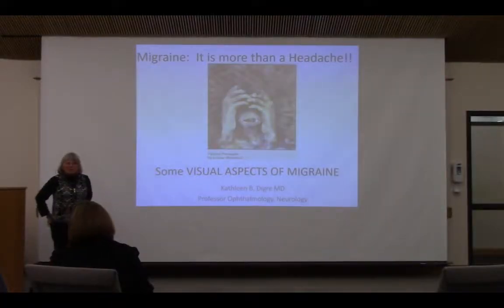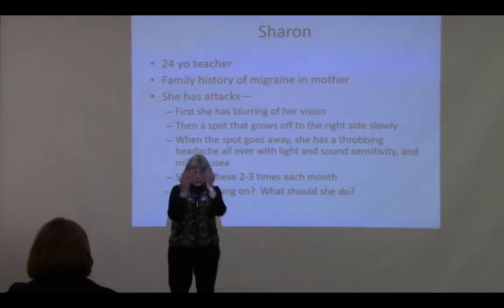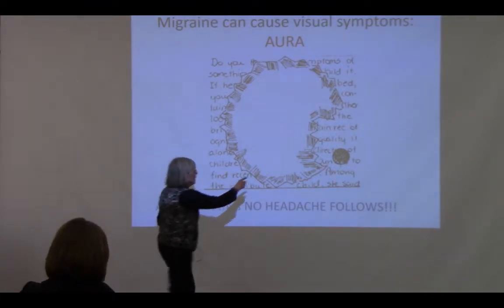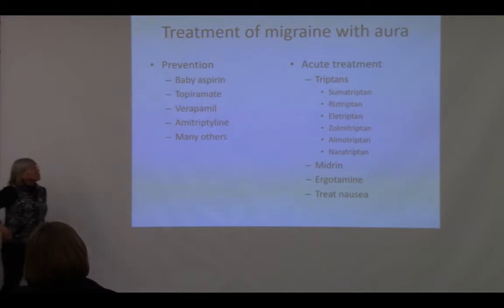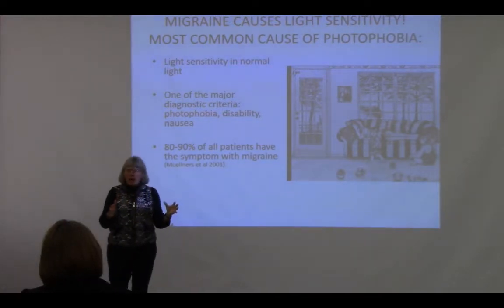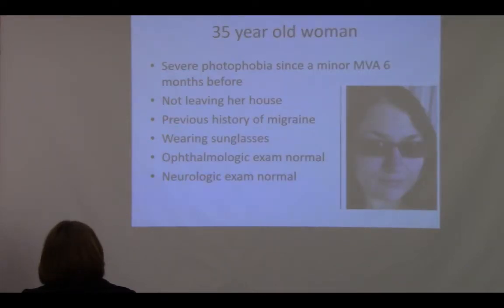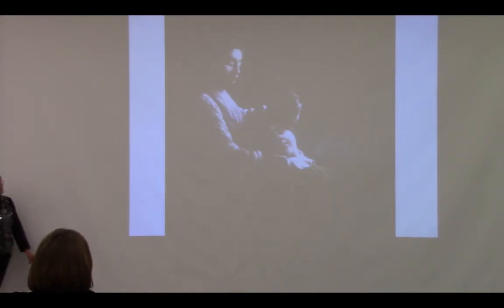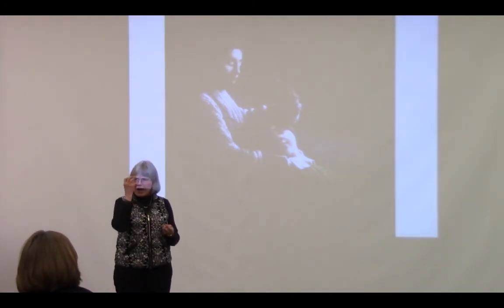Visual Aspects of Migraine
Kathleen Digre, MD

In the event of a medical emergency, call a doctor or 911 immediately. This video does not recommend or endorse any specific tests, physicians, products, procedures, opinions, or other information that may be mentioned. Reliance on any information provided by this video is solely at your own risk.

This Content is provided on an “as is” basis.